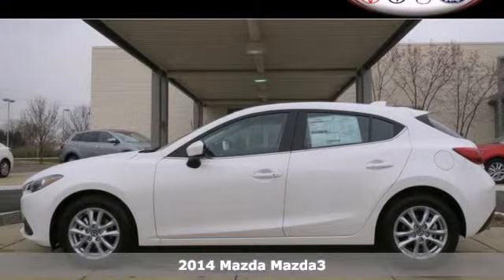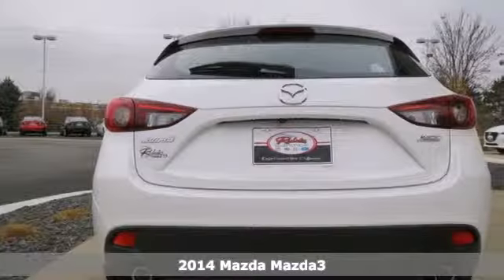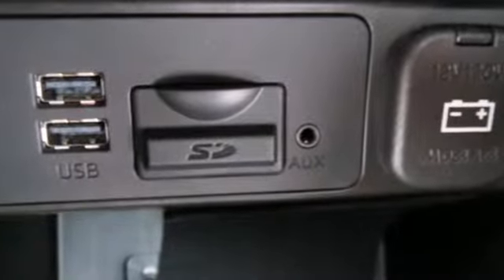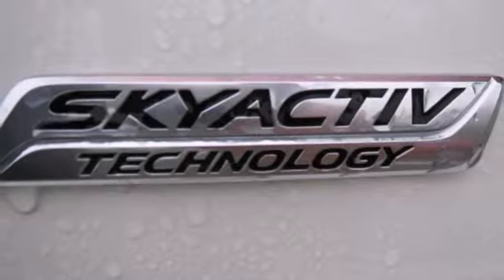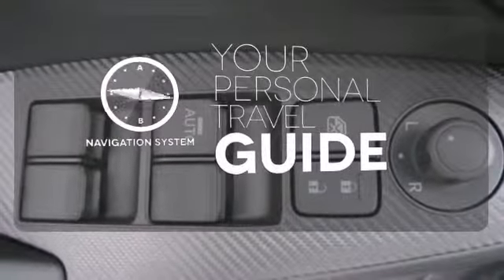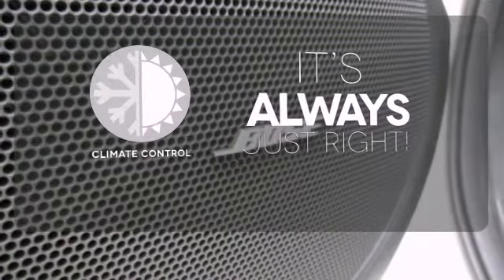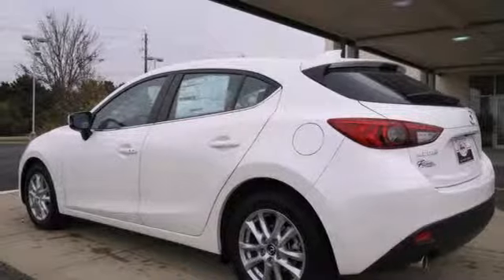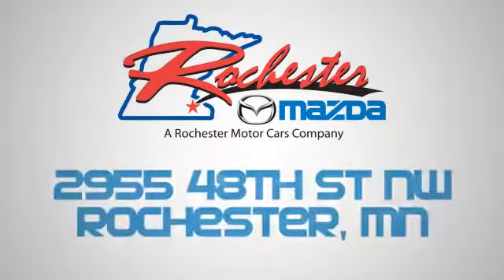2014 Mazda Mazda3 Rochester MN Winona, MN M14301 - SOLD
Year: 2014
Make: Mazda
Model: Mazda3
Trim: i
Engine: SKYACTIV-G 2.0L 4-Cylinder DOHC 16V
Transmission: 6-Speed SKYACTIV Sport Automatic
Stock #: M14301

-Customer Enthusiasm
-Employee Satisfaction
-Financial Performance
-Market Effectiveness-
-Ongoing Improvement

Address:
2955 48th St NW